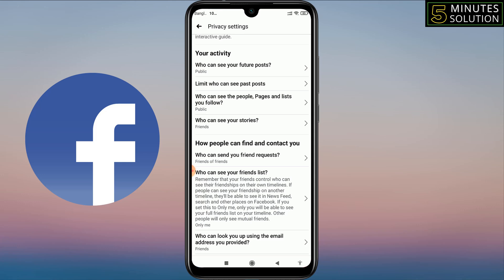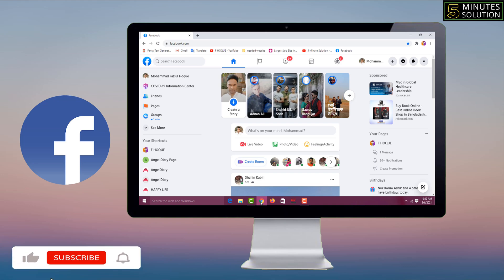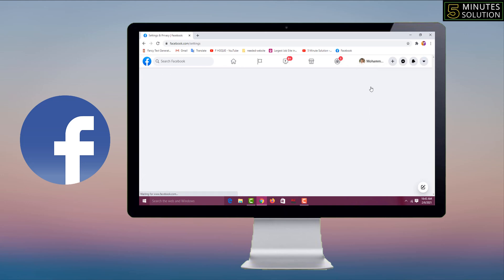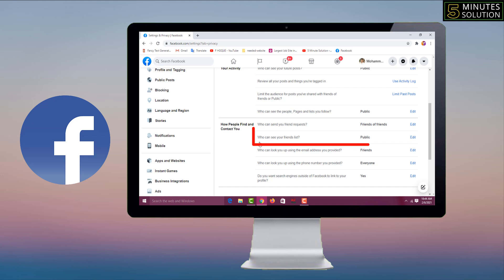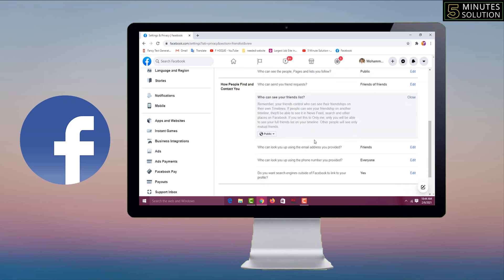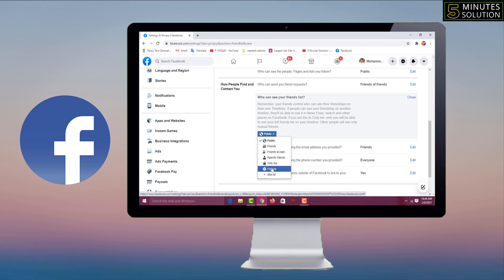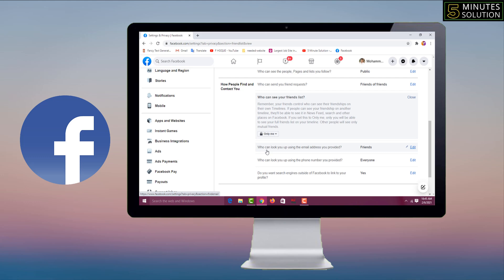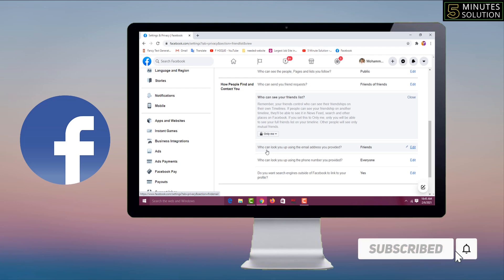How to hide friend list on facebook using computer 2025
How to hide friend list on facebook using computer

By default, any Facebook user who can see your profile can view your friend list as well.

With Facebook privacy being talked about in the news almost daily, many users are now hiding their Facebook Friend Lists from the public in order to protect the privacy of everyone on the list.

In fact, many users are even going so far as to hide the list from their friends!

If you’d like to hide your friend list from prying eyes, just follow the steps below that apply to your device.

Laptop or Desktop Computer:

1 – Log in to your Facebook account using your preferred web browser.

2 – Click on your name in the upper right-hand corner in order to go to your Timeline.

3 – Click the Friends link.

4 – Click the pencil-shaped icon just to the right of the “Find Friends” button.

5 – Click Edit Privacy.

6 – On the line that reads “Who can see your friend list?“, click the down arrow at the far right and select Only me.

7 – Click Done.

Note: Most people who change this setting from Public (the default) to something else choose either Friends or Only Me. If you choose “Friends”, everyone on your friend list will be able to see the list. If you choose “Only Me”, no one but you will be able to see it.